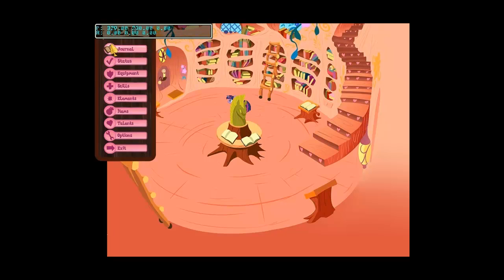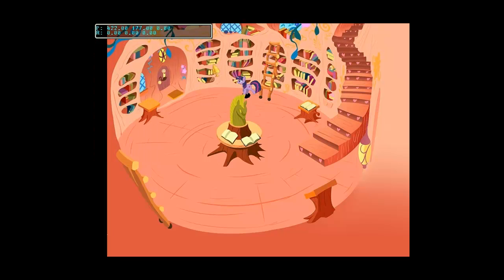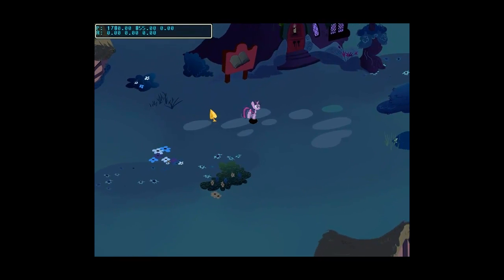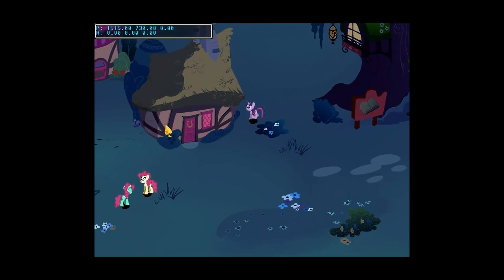Let's Play My Little Pony Online Beta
My little pony online can it get better?
 This is the early beta
If you wish to try the game here is a